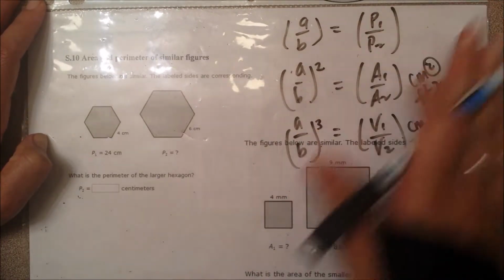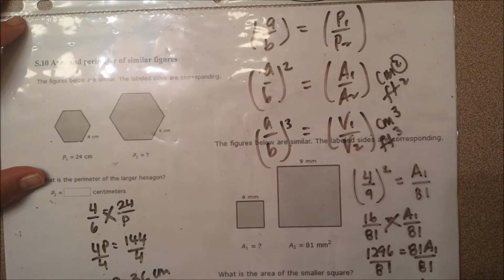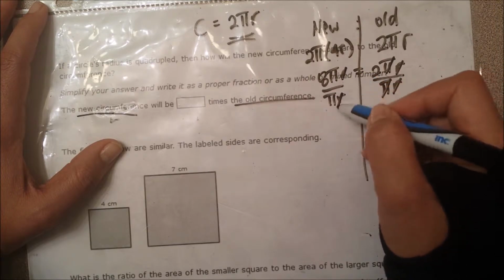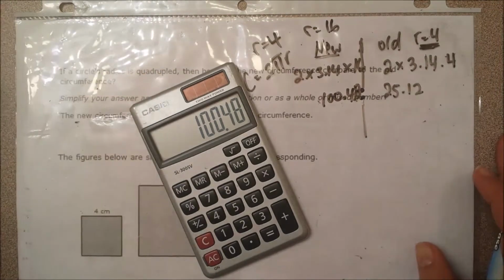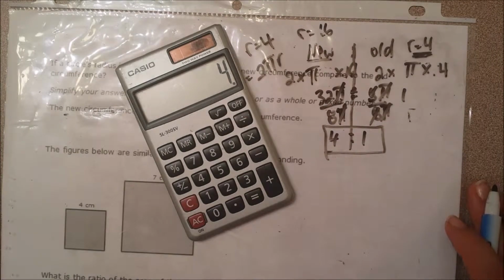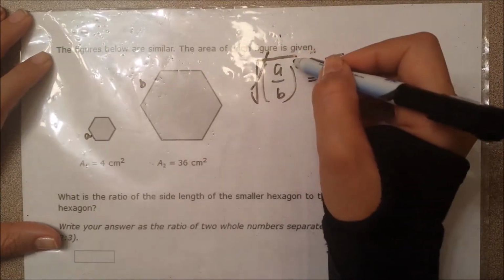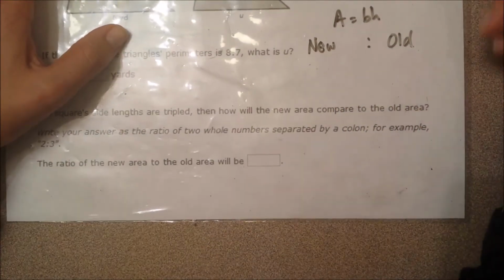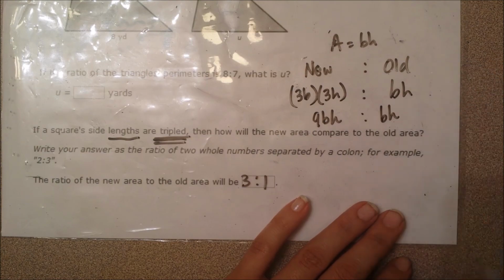S 10 Area and Perimeter of Similar Figures1